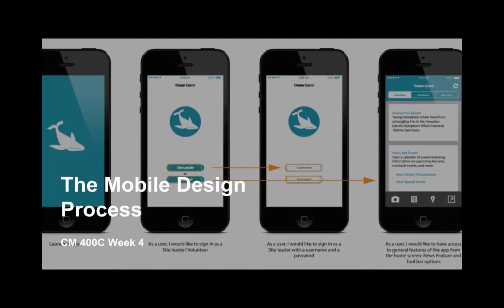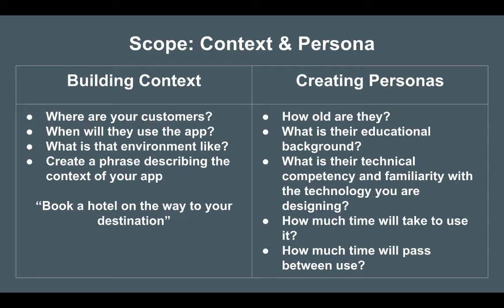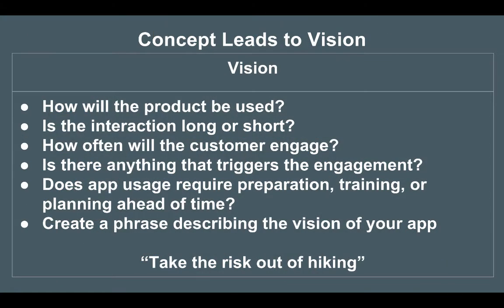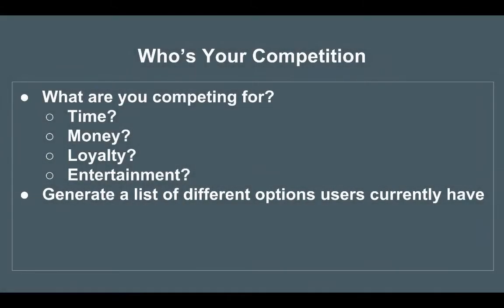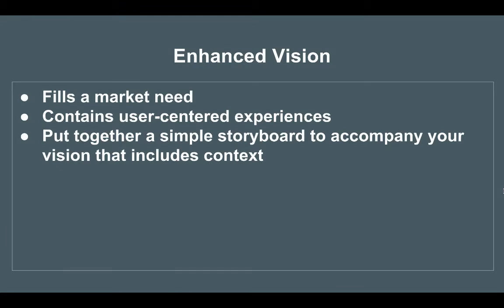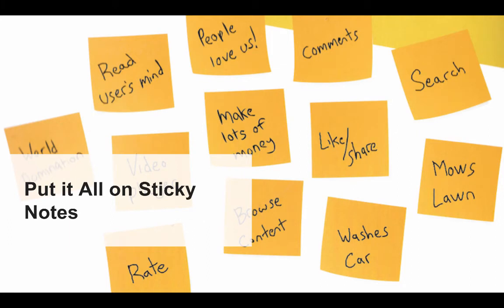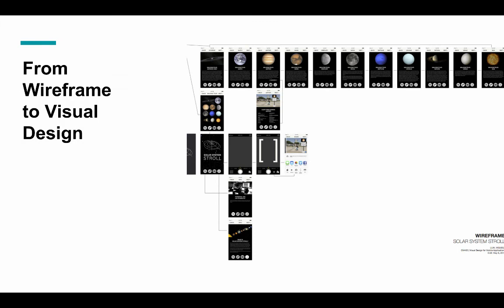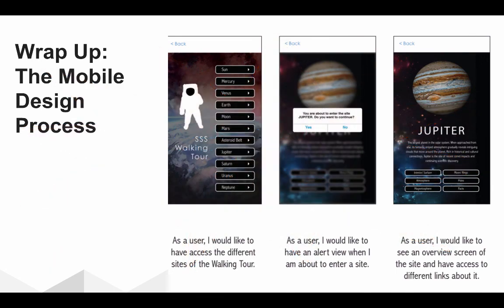Week 4: The Mobile Design Process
In this online lecture, you will learn about the mobile design process  (MDP). You will use this process to craft your mobile design and eventually create your mobile app prototype.